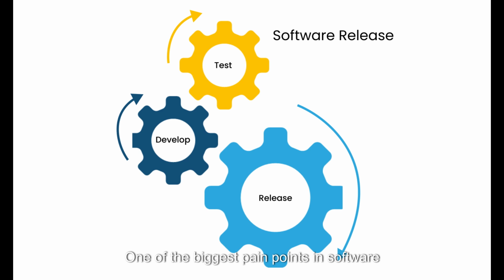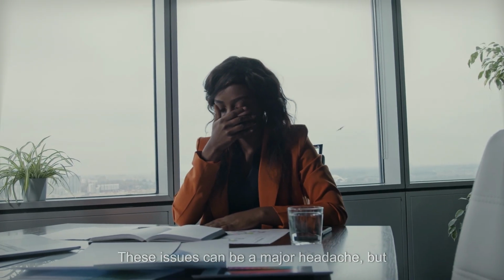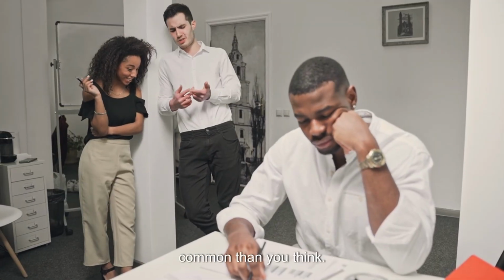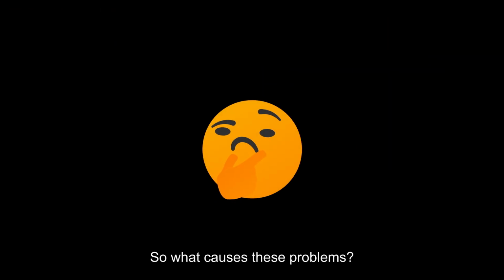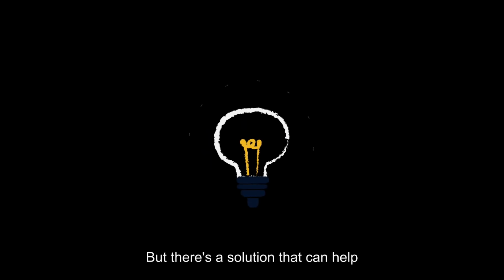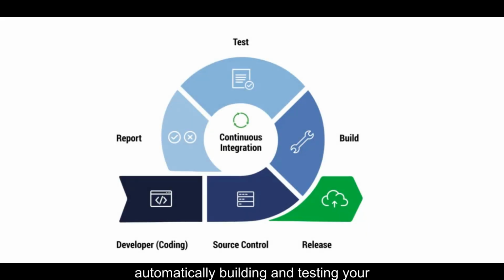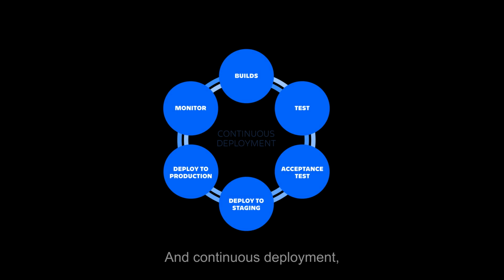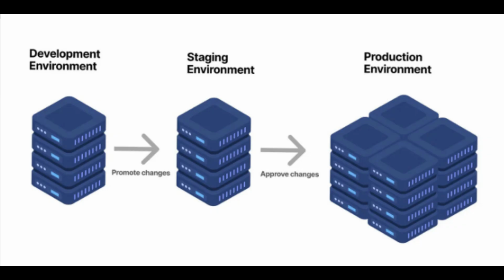What Happens When You Skip CI/CD (Spoiler: It's Bad)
Learn about the CI/CD pipeline, a crucial concept in software development, and how it works to streamline your development process. In this video, we'll break down the CI/CD pipeline into its components, explaining continuous integration, continuous delivery, and continuous deployment. You'll understand how automation, testing, and monitoring come together to improve code quality, reduce errors, and increase efficiency. Whether you're a developer, DevOps engineer, or project manager, this video will give you a solid grasp of the CI/CD pipeline and its benefits. Watch now to take your software development to the next level!

Unlock the power of modern software development with this comprehensive guide to CI/CD (Continuous Integration and Continuous Delivery/Deployment). In this video, we break down what CI/CD is, why it's crucial for efficient software teams, and how it revolutionizes the development lifecycle.

Learn about the core concepts of Continuous Integration (CI) – frequently merging code changes, automated builds, and rapid testing. Discover how Continuous Delivery (CD) takes it a step further, ensuring your code is always ready for deployment. We'll also touch upon Continuous Deployment and its role in fully automating releases.

Whether you're a budding developer, a DevOps enthusiast, or simply curious about how top tech companies ship software so fast, this video will provide a clear understanding of CI/CD, its benefits (like faster releases, improved code quality, and reduced risks), and the key tools used in a CI/CD pipeline. Get ready to streamline your development process!